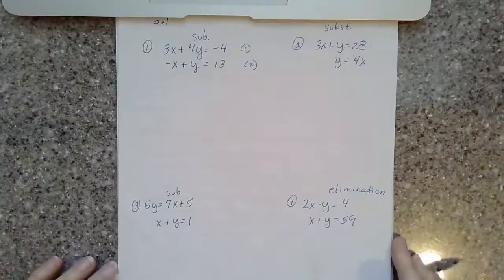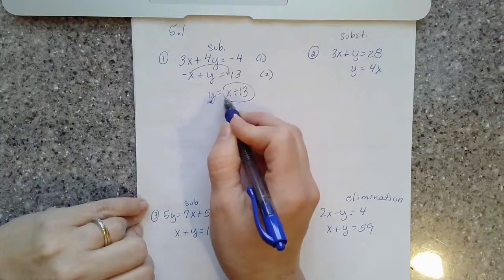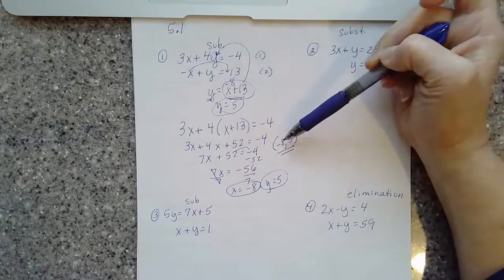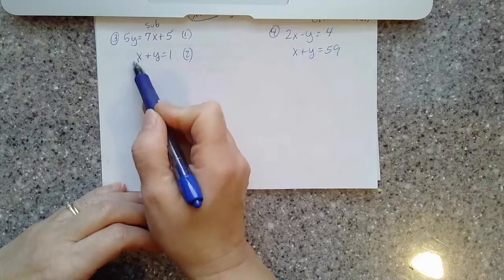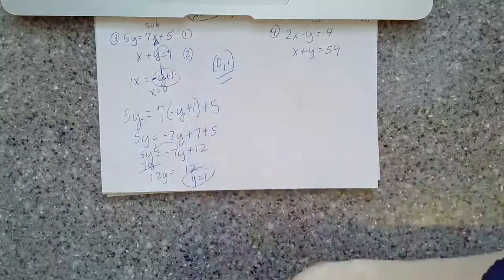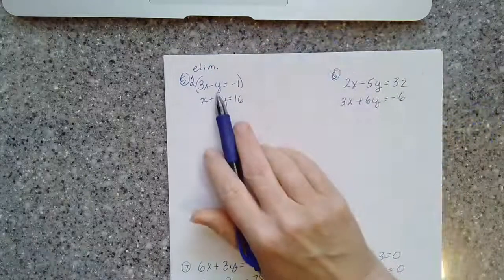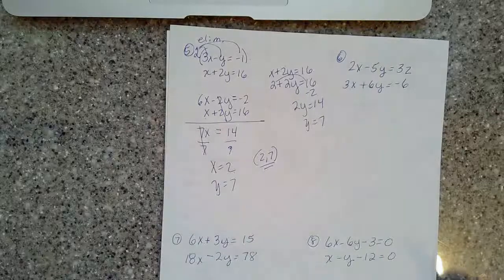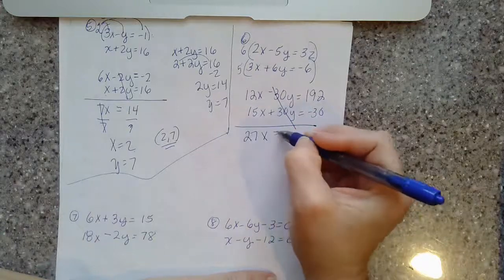MAT 150 5 1 sample problems